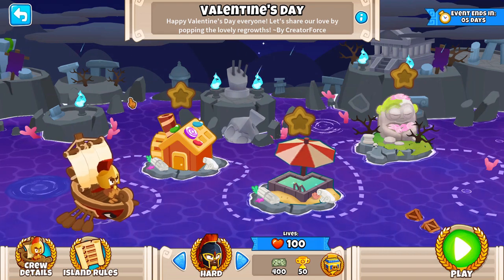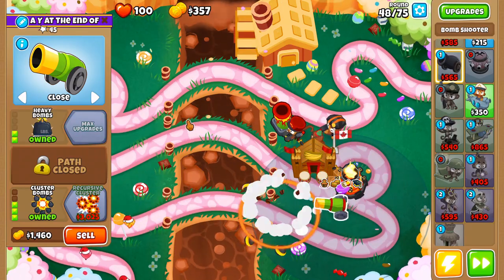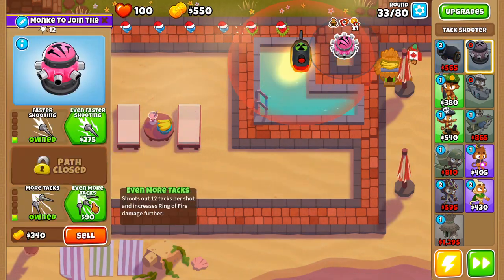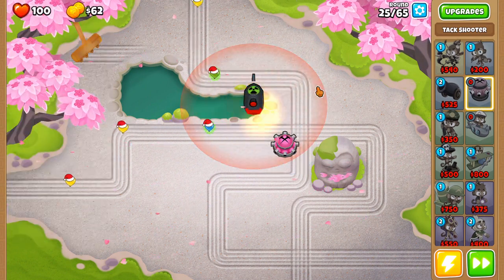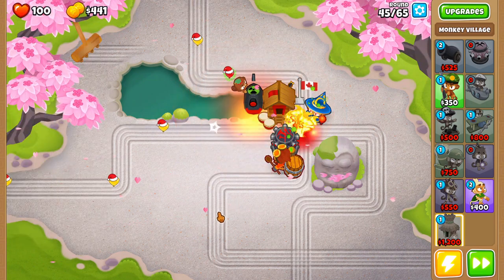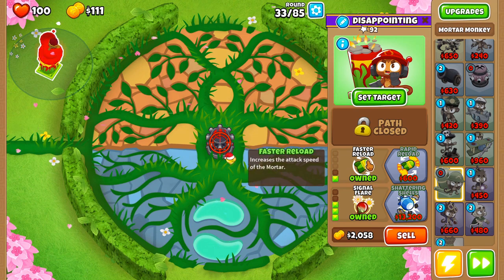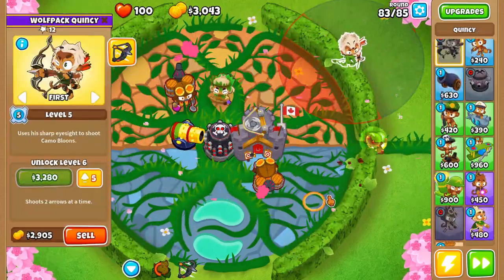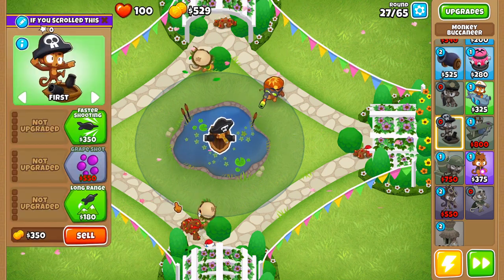BTD6 Odyssey||Hard Mode Tutorial||No Monkey Knowledge w/Commentary||Valentines Day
Dang the week has been tough, took a while to edit so it wouldn't be 40 mins long.  I'm aiming for 15-20 from now on.  This is super easy guide, use monkey knowledge if you got, use the extra cash for whatever towers you enjoy the most.  And have fun!!!  We're almost at 100!!! 100 sub special is speedrunning 1,2,Tree chimps live!

0:00 intro
0:22 Map 1 Candy Falls
3:21 Map 2 Resort
6:14 Map 3 Rake
10:15 Map 4 Balance
13:49 Map 5 Quad
17:47